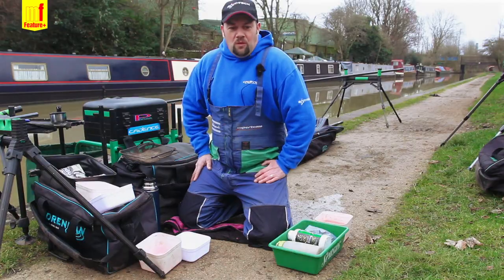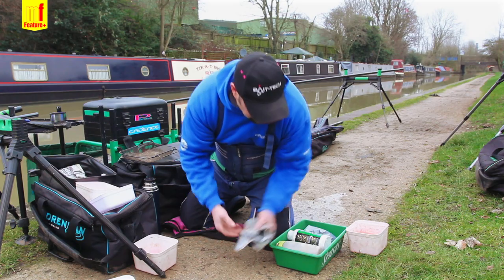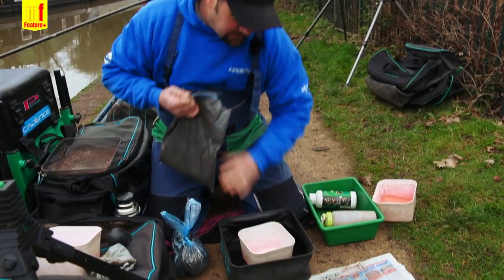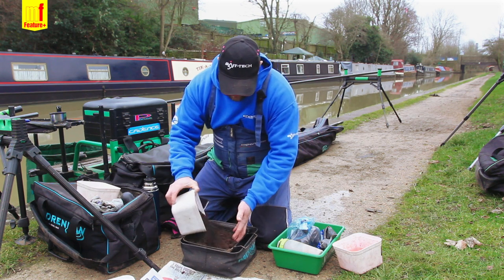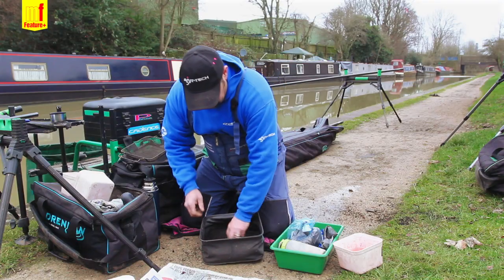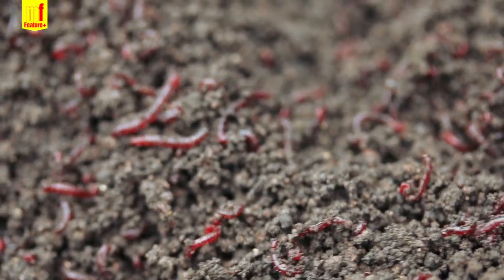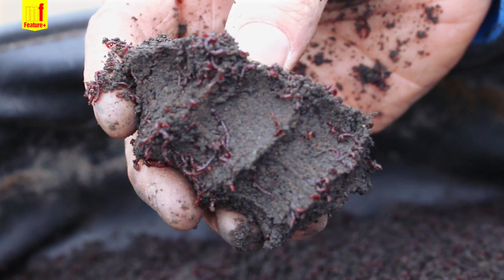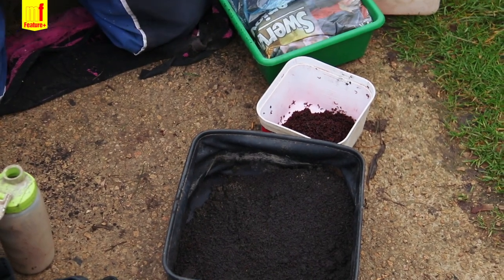Preparing bloodworm and joker – Jason Cunningham on the Coventry Canal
Jason talks us through he bait preporation whilst shooting his feature for the March 2020 issue of Match Fishing Magazine. Scan the QR code in the magazine to link to the video.